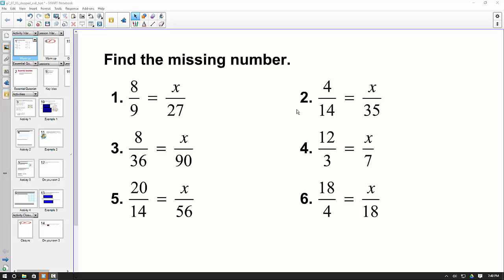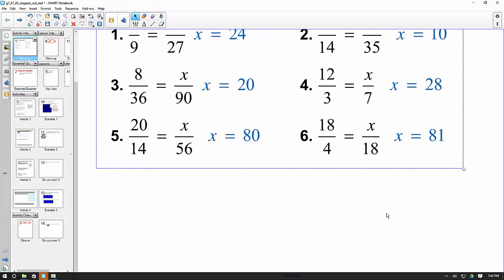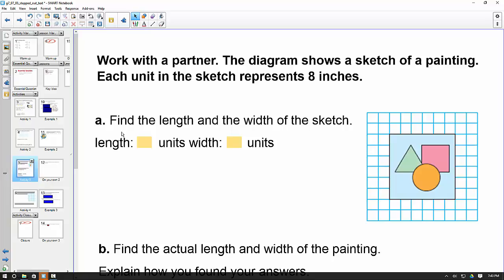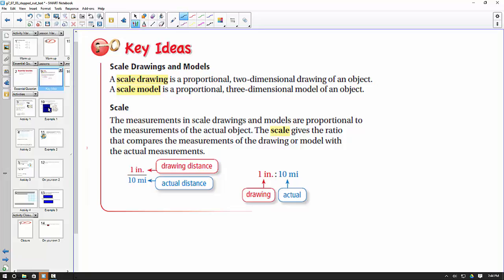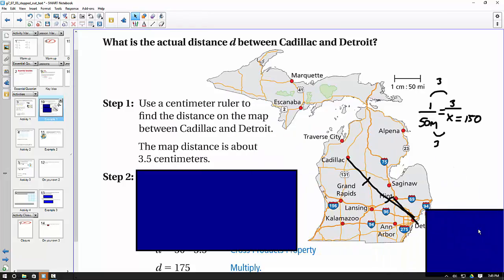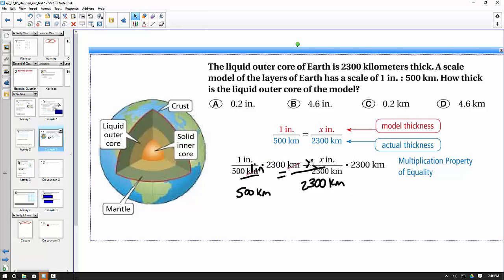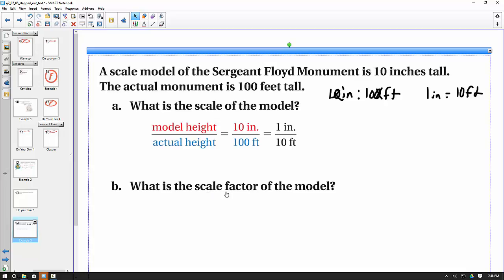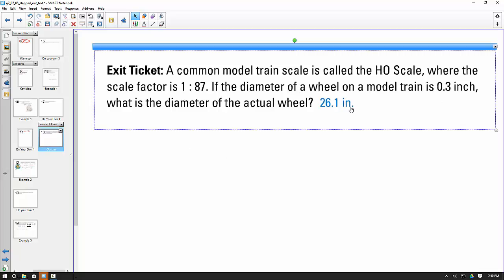7.5 Accelerated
quick